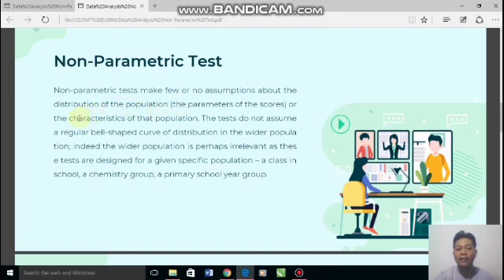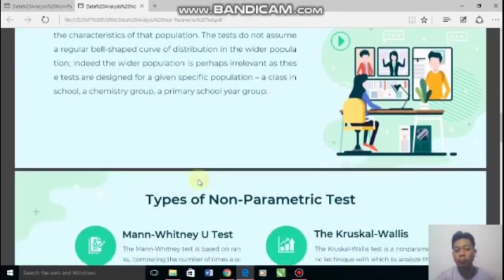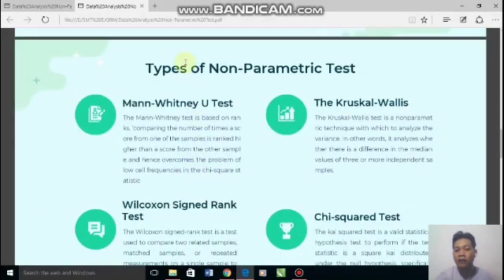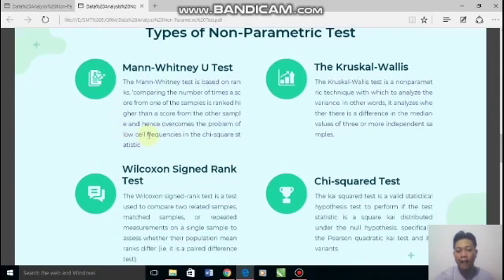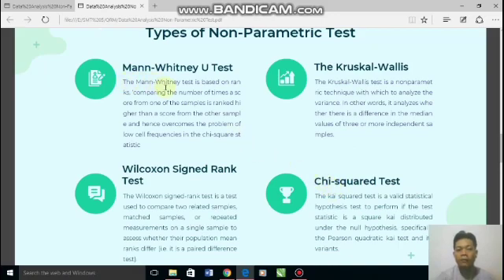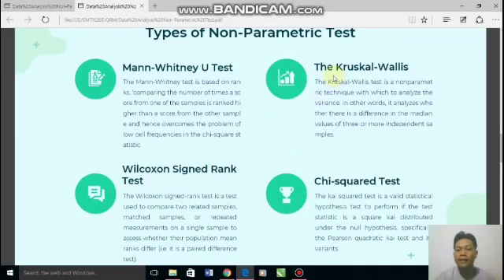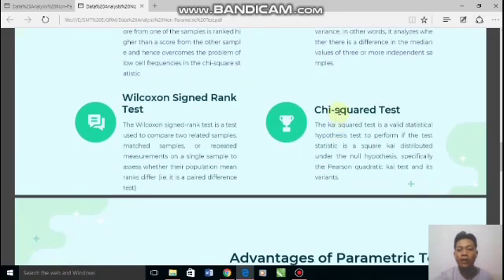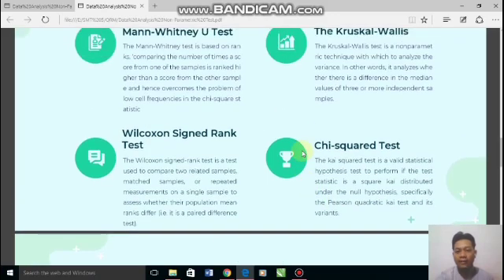Data Analysis : Non-Parametric Test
Members of the group:

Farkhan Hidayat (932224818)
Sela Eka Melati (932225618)